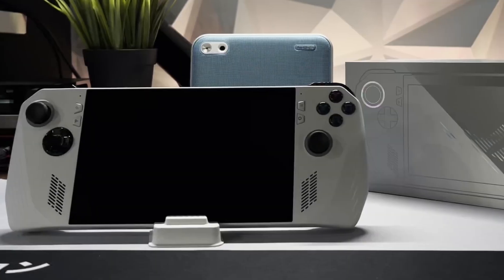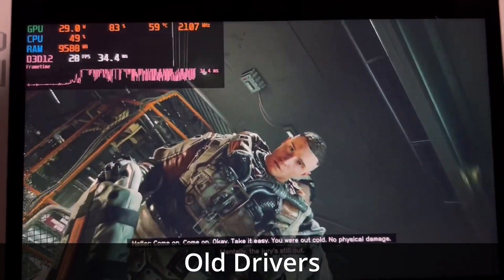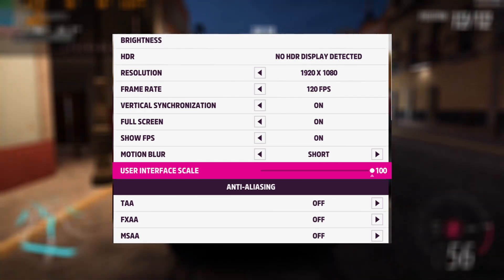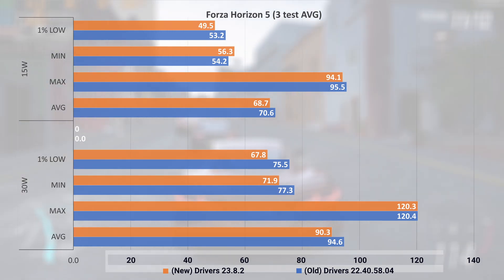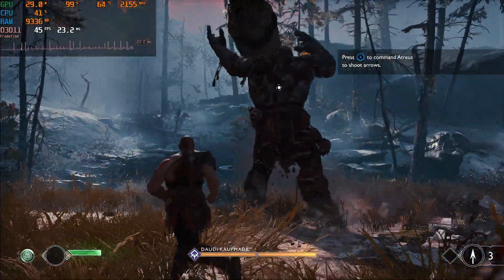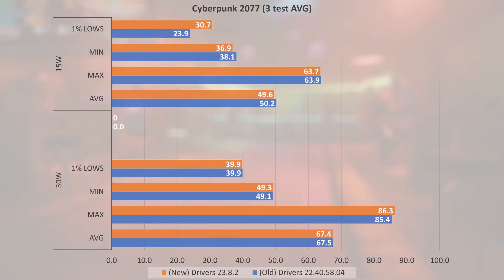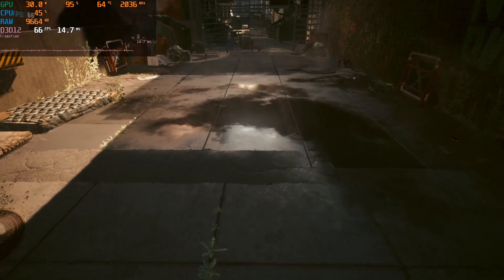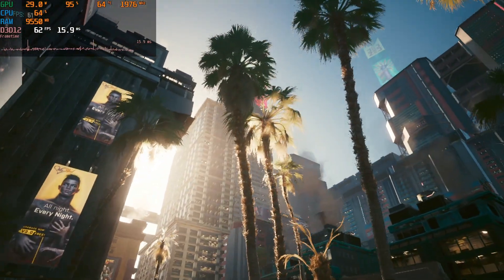Starfield Crashes fixed ROG ALLY! New ROG ALLY AMD Drivers benchmarked!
Test of the new 23.8.2 AMD drivers on the ROG ALLY. Driver's are available from ASUS, but do not appear in the MyAsus app yet. Tested with Forza Horizon 5, God of War, Cyberpunk 2077, and 3DMark Timespy. New drivers fix the Starfield Crash bug, before i was crashing every 30 seconds to a minute. give the driver's a try if you are facing starfield crashing problems and glitches.

of course as with all things shown on the channel, install at your own risk. I anticipate the drivers likely showing up in myAsus on the official launch for starfield (my guess).